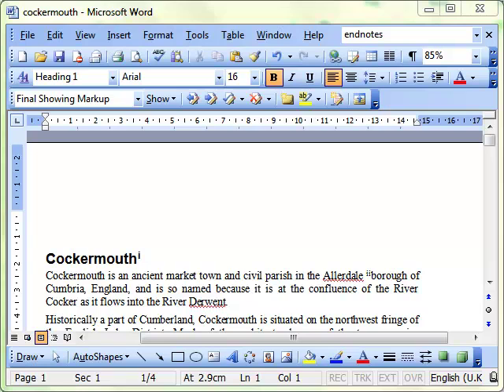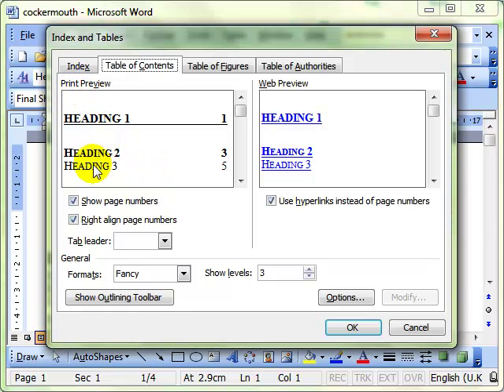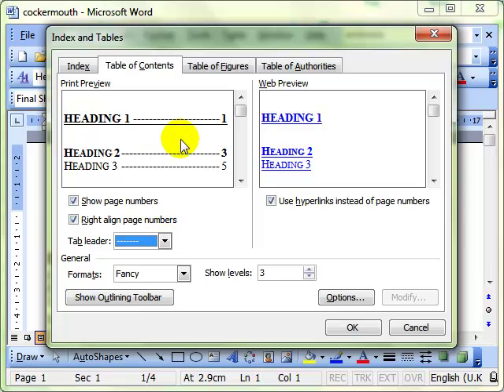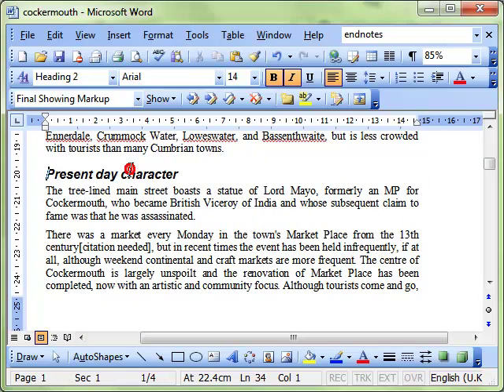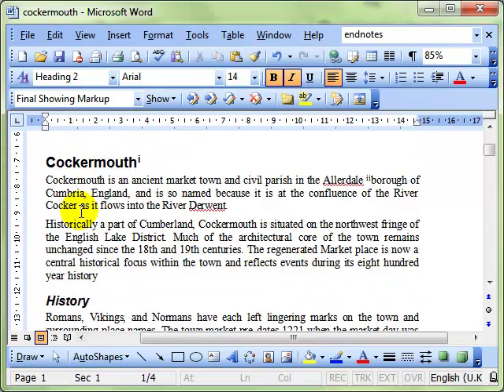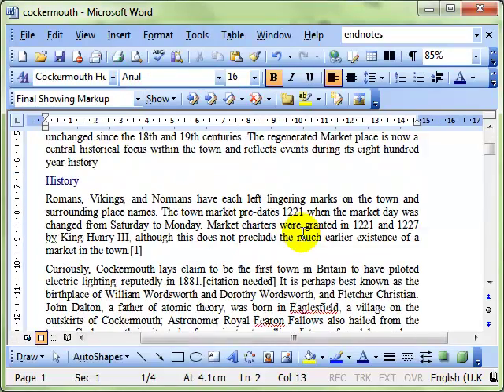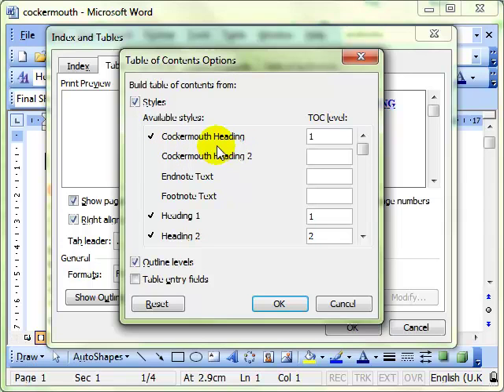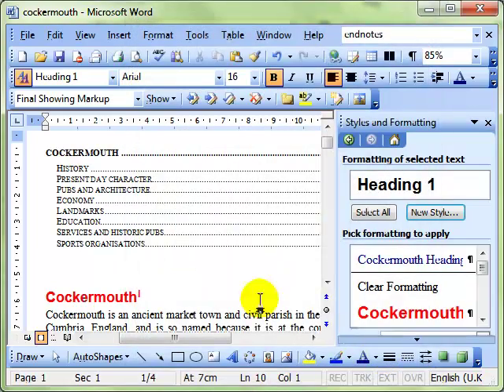AM 3.2.2.1 Table of Contents in Microsoft Word 2003